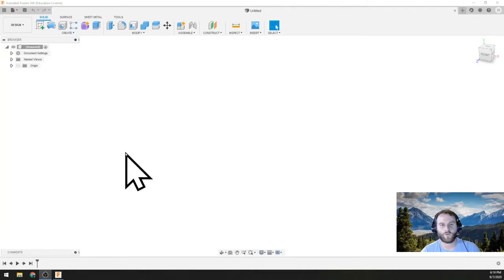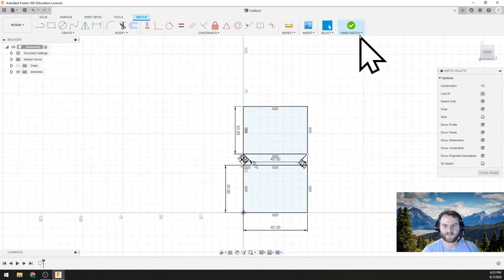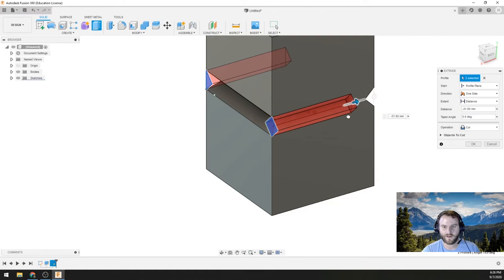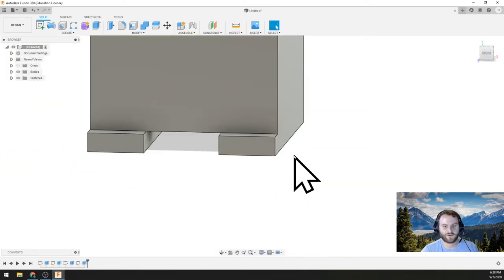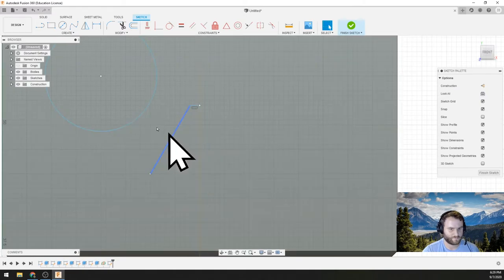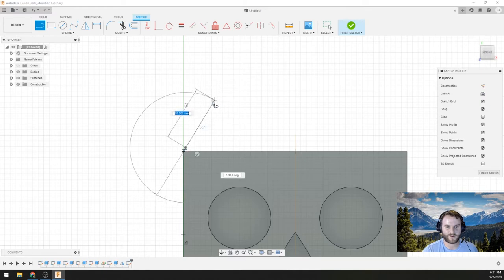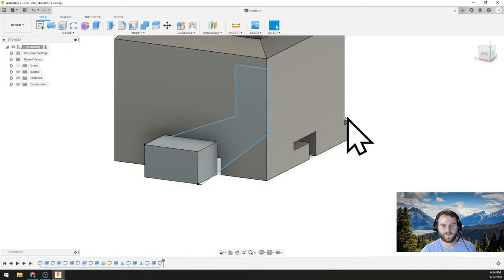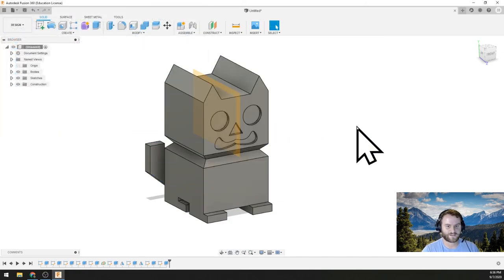3D Printing Basics Part 1: Fusion 360 Tutorial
In this video series, we will be using Fusion 360 to make a cat, then Cura to slice our STL file, then setting up and running the printer to make the cat.

Links!